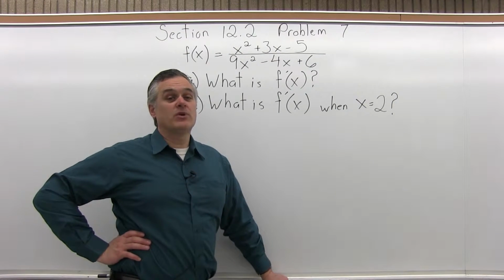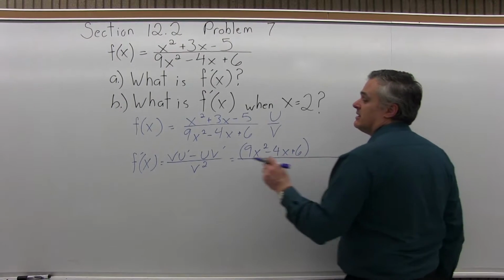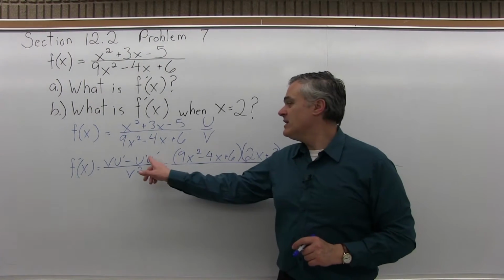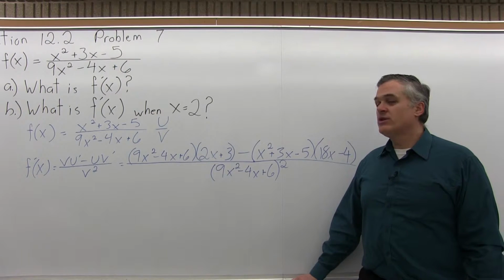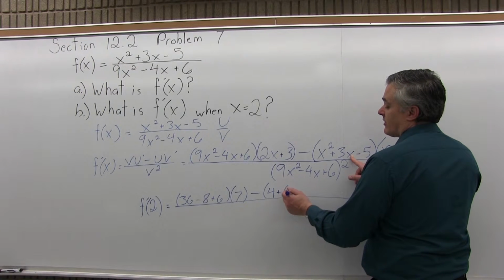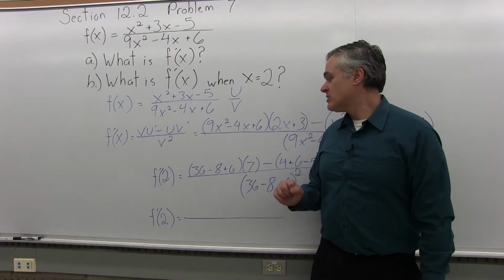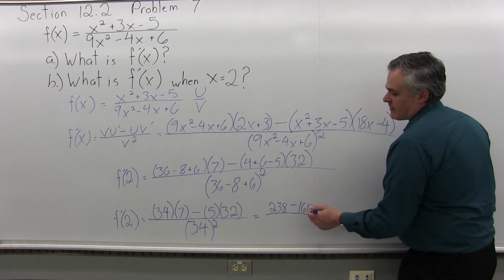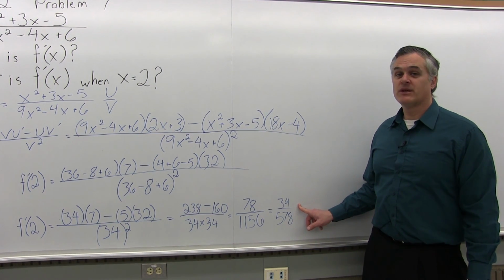MTH 132: Section 12.2 Problem 7 - Mathematics with Dan Avedikian